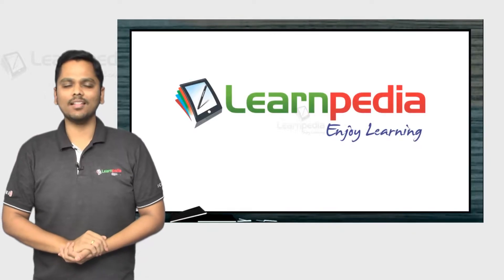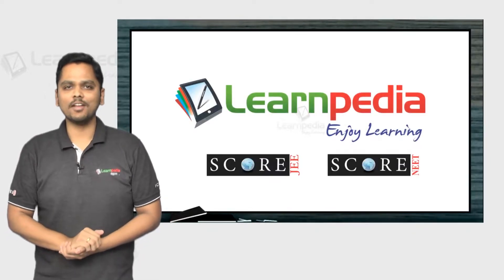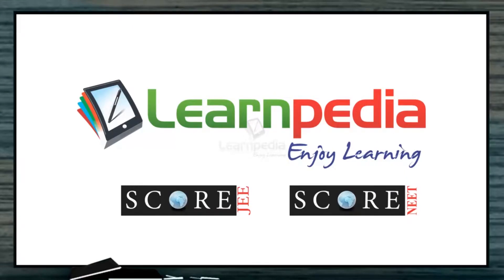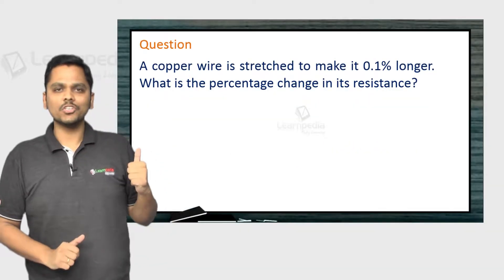Know more about Stretching of Wire. JEE Physics XII Current Electricity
Stretching of Wire:
Apart from temperature other factor is dimension of resistance.
Let us consider some examples:
A) Suppose a rectangular slab is of dimension a x b x c is taken
If Potential difference is applied across side a,
 l = a, A = bc      R = ρa/bc
If potential difference is applied across side b,
l = b, A = ac      R = ρb/ac
If potential is applied across side c,
l = c, A = ab      ρ c/ab

B) Relation for a resistance is R = ρ l/A   but lA = V (volume)
If length of conductor is changed (substitute A) A = V/l
R = ρl/(V/l )=(ρl^2)/(V ) hence R  l2 so if length is increased n
times, Resistance becomes n2 times

C) If area is changed (Substitute l = V/A)  R = (ρV / A)/A=ρV/A^2  Hence R   1/A^2
Hence if area is increased by n times, Resistance becomes 1/n^2  times